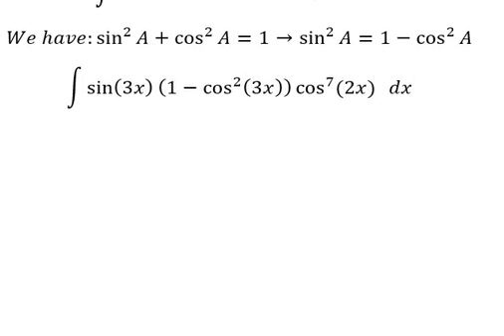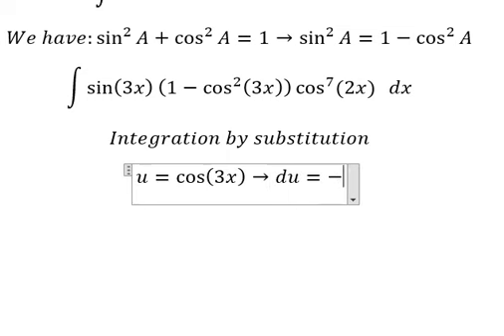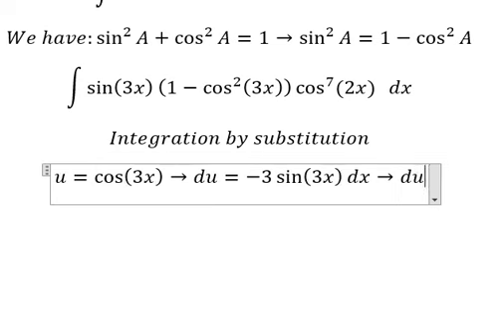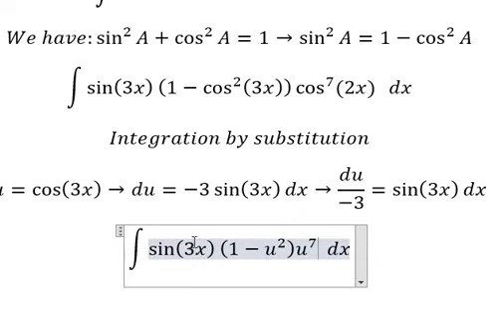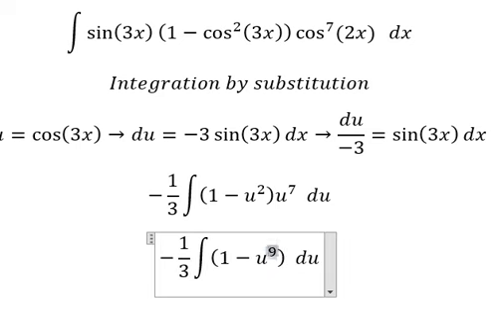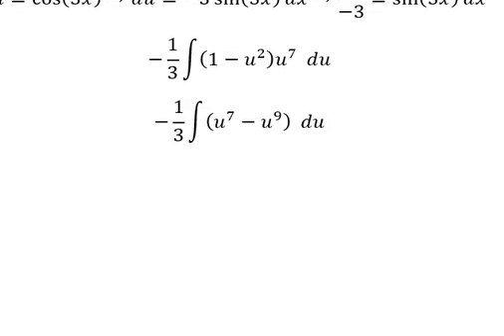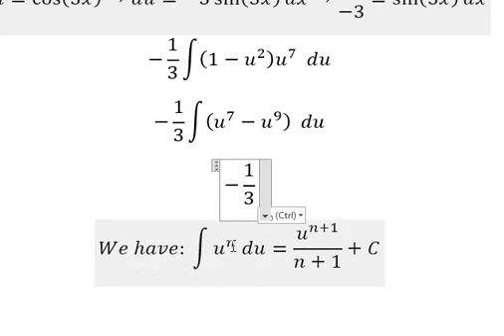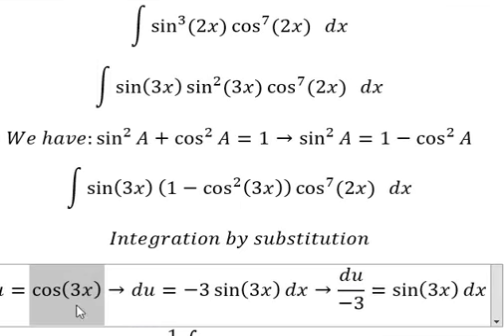Calculus Help: Integral ∫ sin^3⁡ (2x) cos^7⁡ (2x) dx - Integration by substitution - Techniques